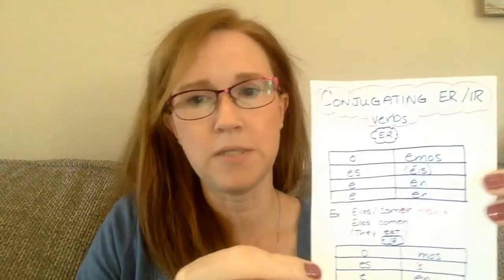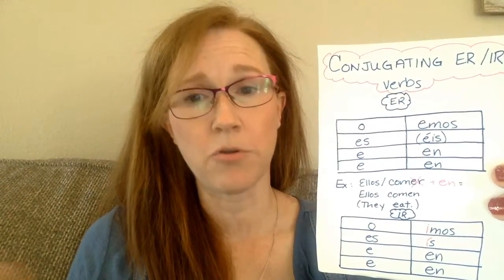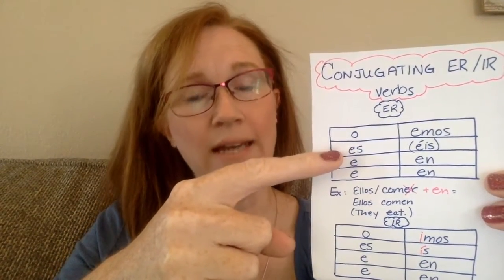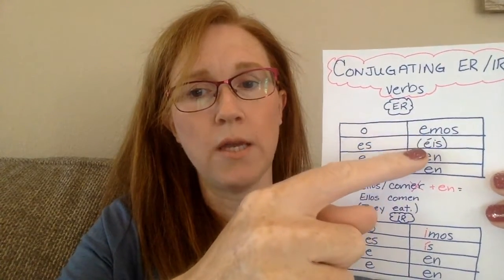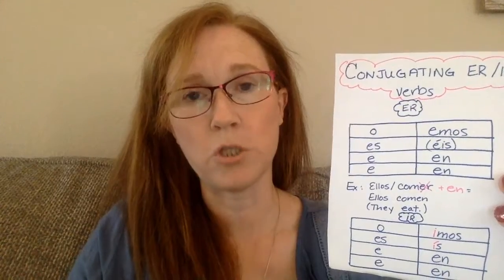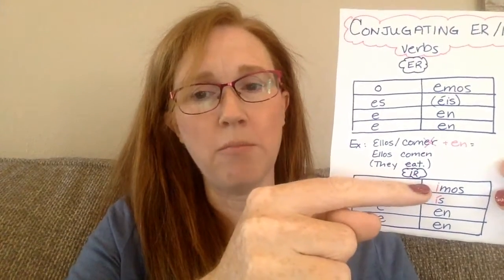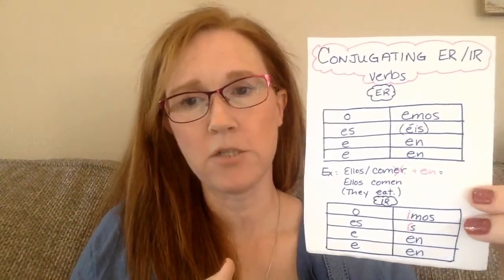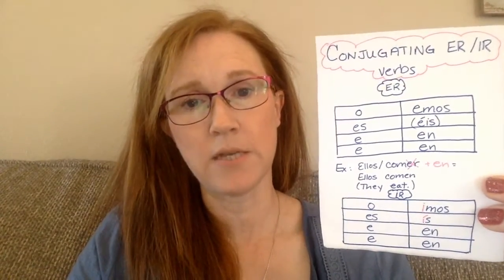Conjugating ER and IR verbs in the Present Tense in Spanish